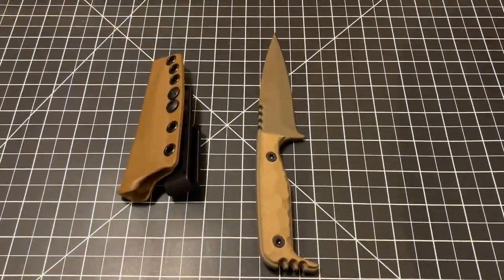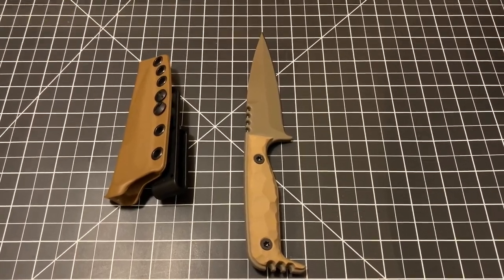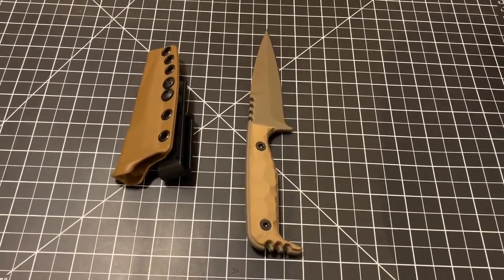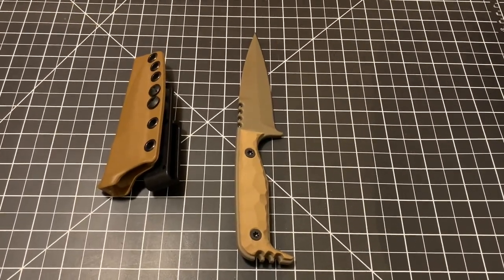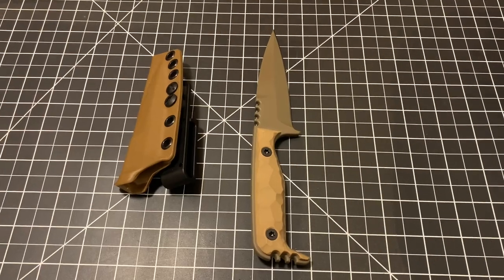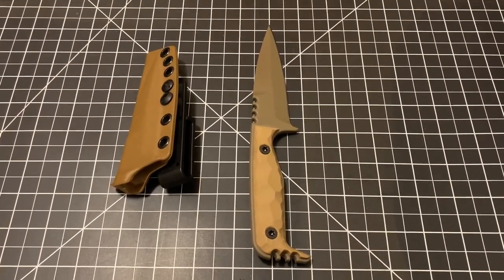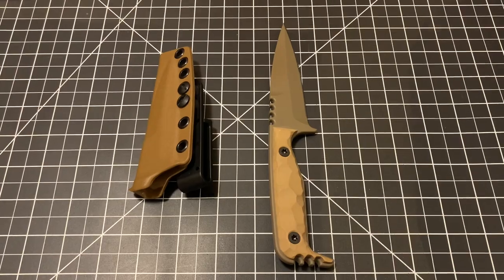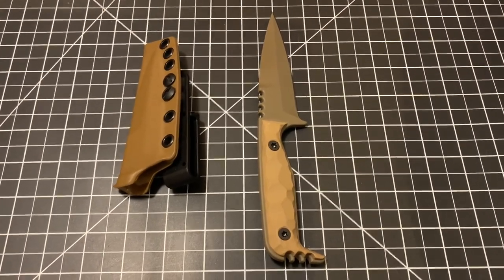compliance edge knives | dck (coyote tan) review [cpm3v]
I just recently found out about Compliance Edge Knives and I’m excited to see what they have in their future drops. I couldn’t be happier with this knife and it’s sharpness.